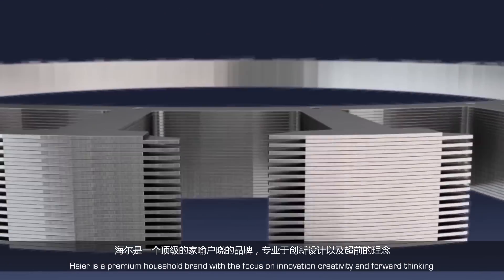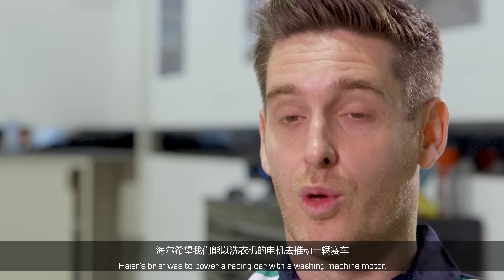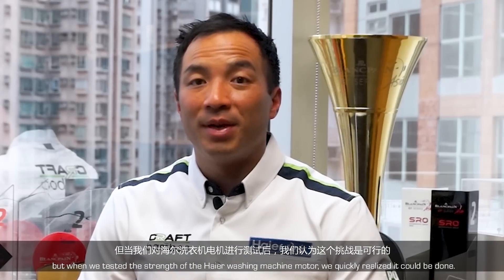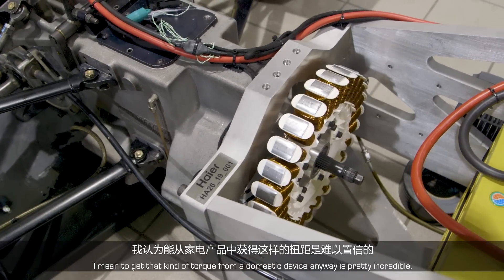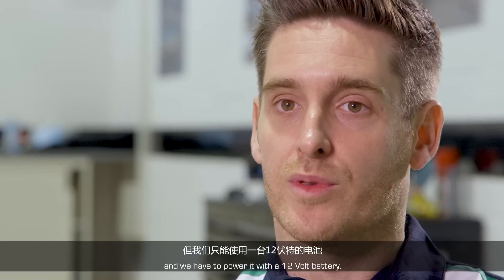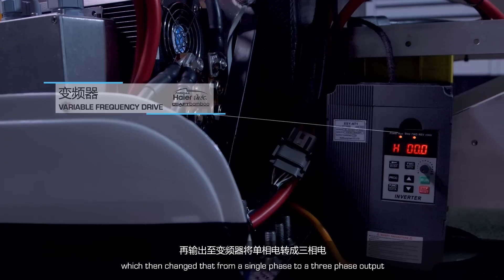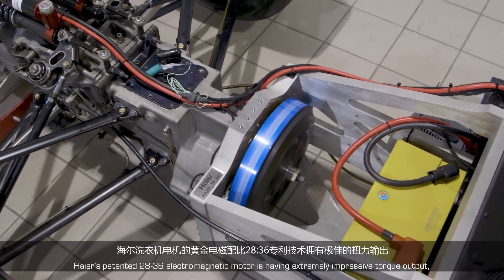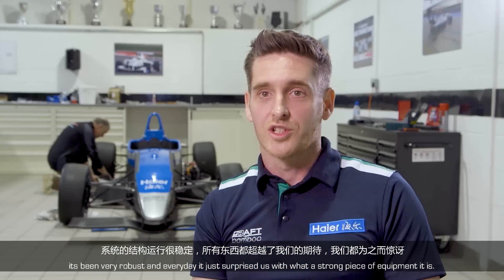Driving into the Future - Formula Haier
We are proud to present the Formula Haier! Craft-Bamboo Racing and Haier Washing Machine have created something extraordinary: A Formula Car powered by a washing machine motor!

Building a custom-made Formula Car integrating Haier’s patented 28-36 Electromagnetic Direct Drive motor used in their washing machines, the Formula Haier features streamlined bodywork and a radically adapted racing gearbox to put 45nm of torque and 660w of power to the rear wheels.